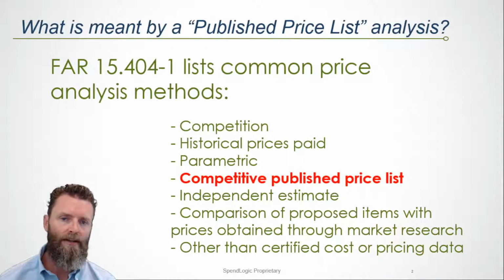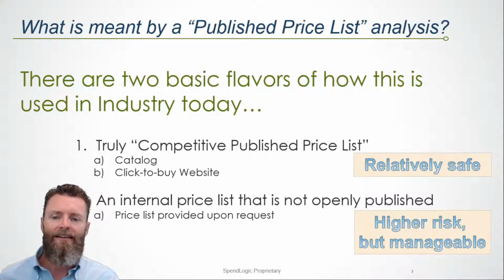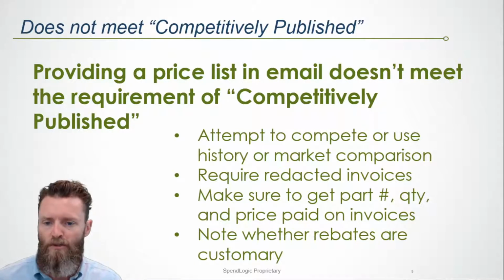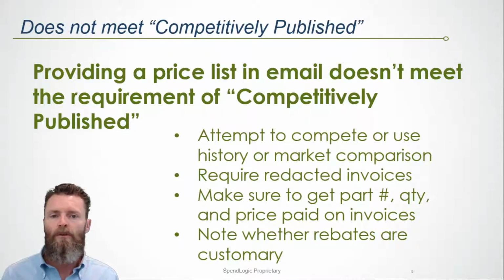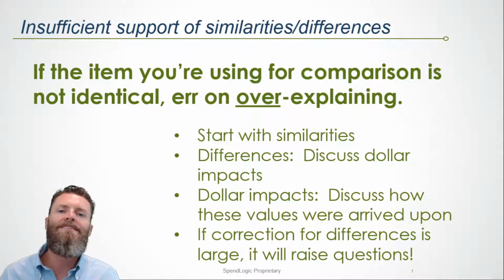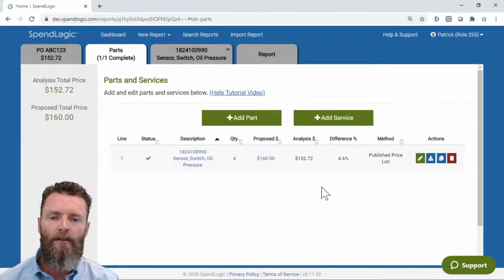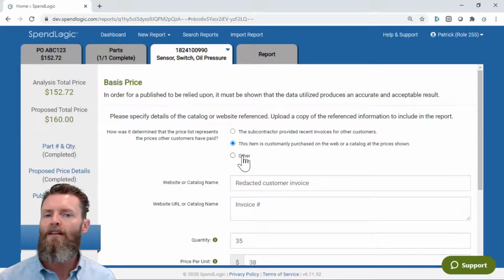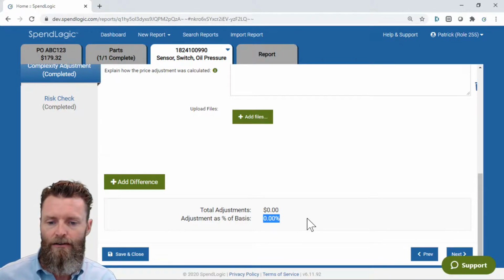Price Analysis based on a Competitive Published Price List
Basing a price analysis on a competitive published price list is a common practice.  The trick is to prove that the price list itself is representative of the price others are paying.  In this webinar, we will discuss how this is most often done in the industry.  We will discuss the most common CPSR pitfalls and how SpendLogic helps companies avoid findings in this type of price analysis.